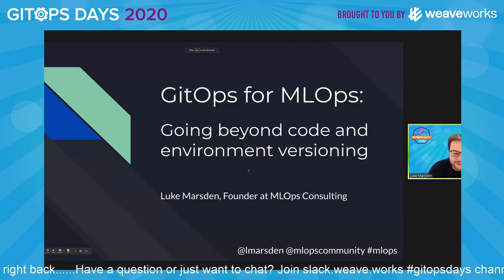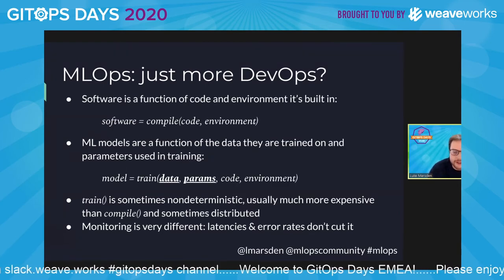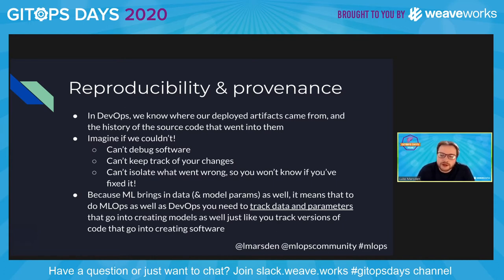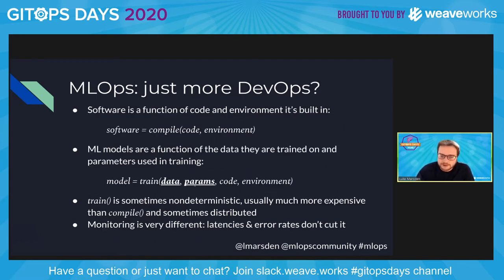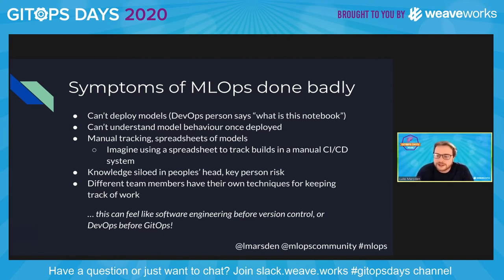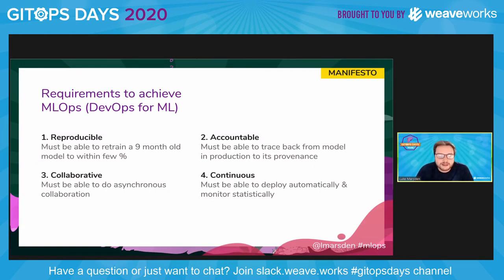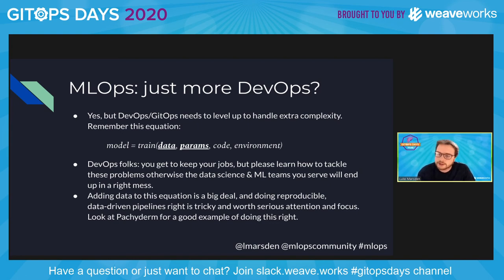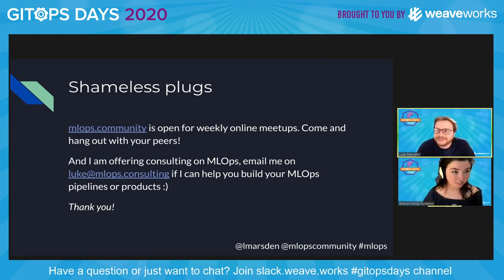D1S12: GitOps for MLOps Going Beyond Code & Environment Versioning (Luke Marsden)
GitOps Days EMEA

GitOps for MLOps Going Beyond Code & Environment Versioning
Luke Marsden
Founder, MLOps Consulting

GitOps is great for versioning code and environments (containers) and the interplay between them in production for software DevOps. But MLOps (DevOps for Machine Learning) is significantly more complex, demanding versioned data and models as well. In this talk, Luke will explore the differences between DevOps and MLOps and look at what needs to be done to capture the additional complexity in a production MLOps system. He hopes to start a conversation about how tools like Flux can be extended to better support MLOps workflows.

Bio: A former startup CEO and technical founder, Luke has recently started a consultancy specialising in MLOps. He offers clients the ability to take advantage of the learnings from his former MLOps platform company, Dotscience, to help them develop their MLOps capabilities, integrating with platforms such as Kubeflow and MLflow.